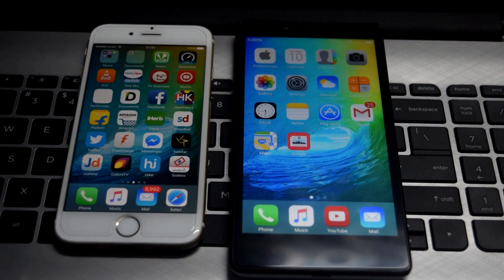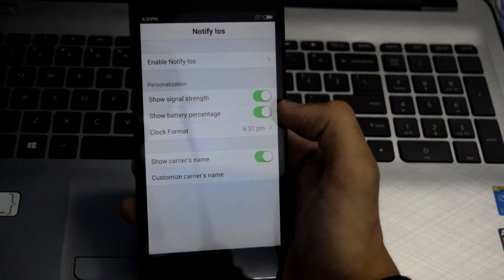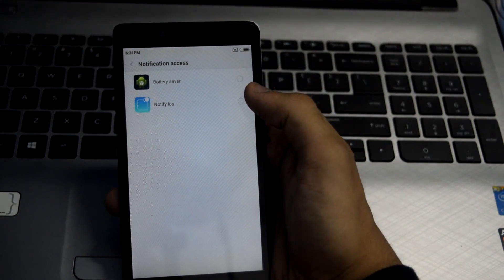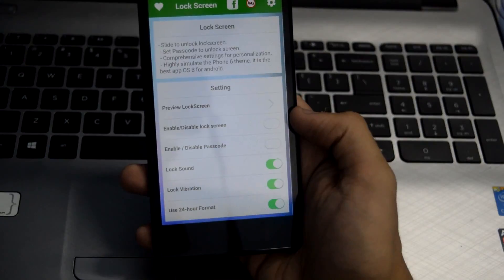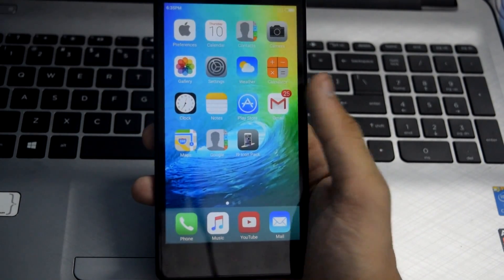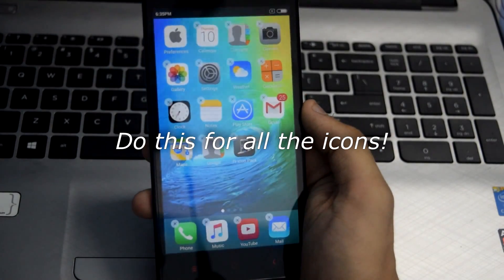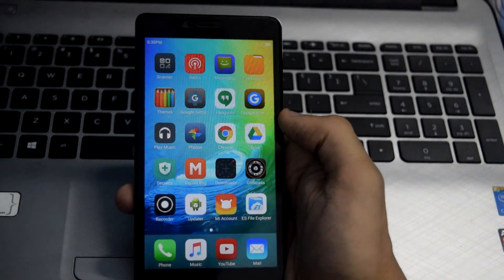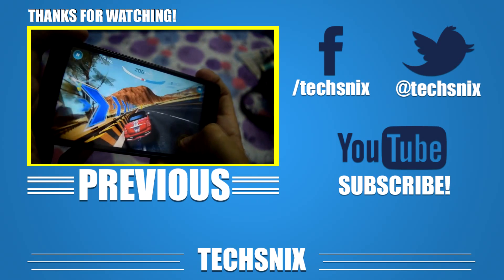How To Install iOS 9 On Android Phone/Tablet (Turn Android into iPhone) 2016 - 2017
NEW* Earn Real MONEY, Get PAID Apps & In-App Purchases FREE (100% Working)

Download the following apps :-

-TechSnix